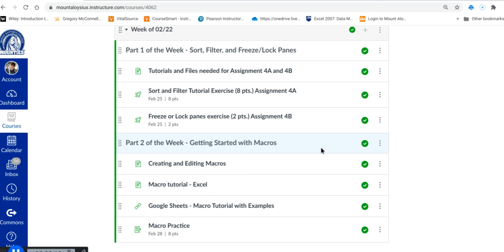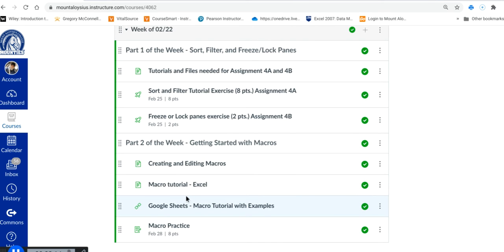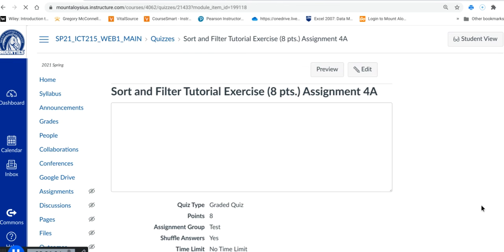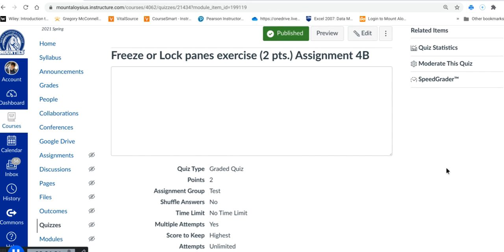ICT215 Overview Week of 2/17